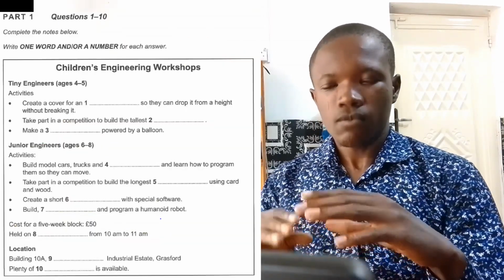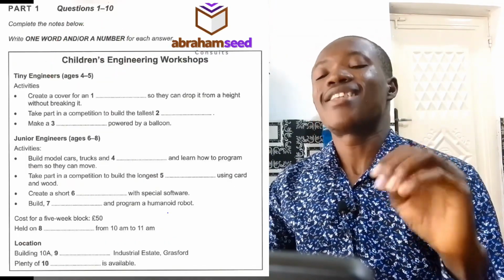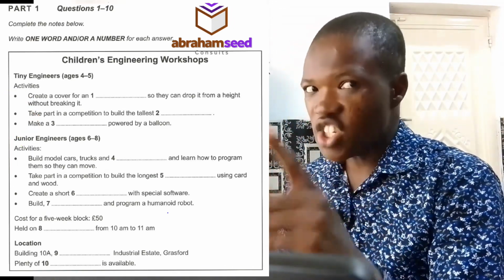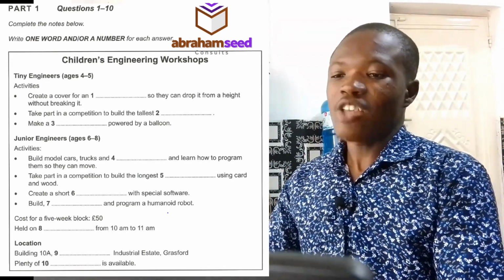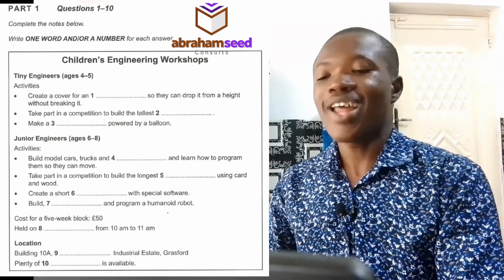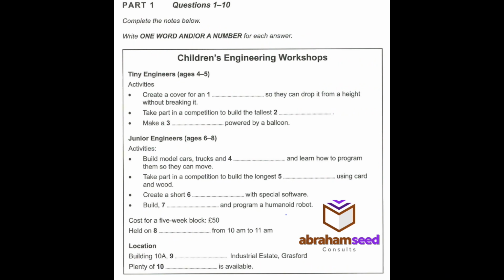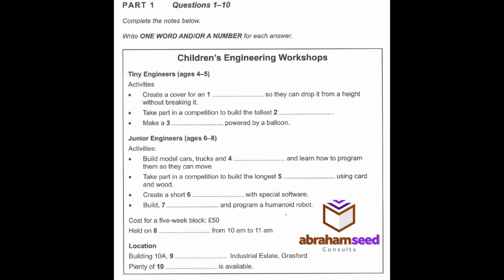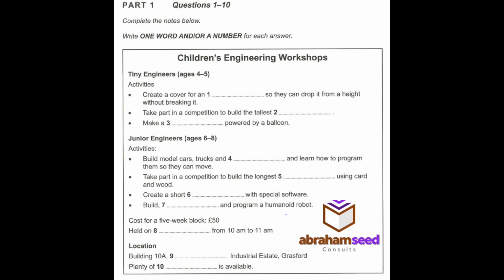IELTS LISTENING : Tackling Completion Questions // sample questions and answers